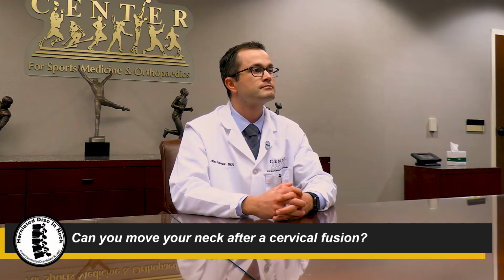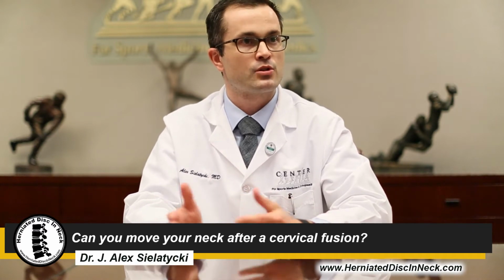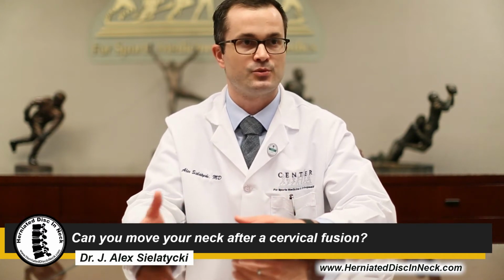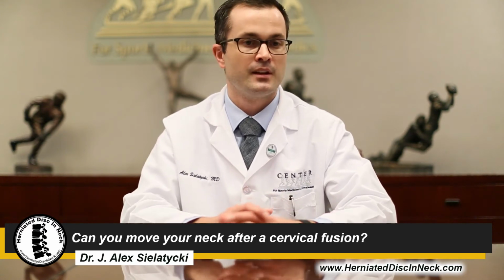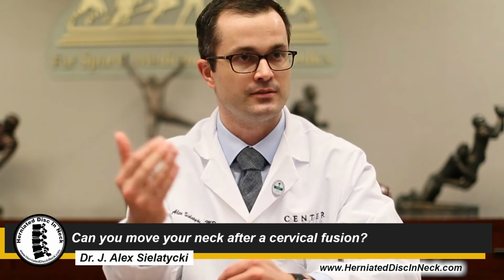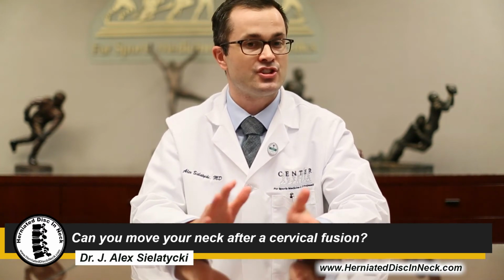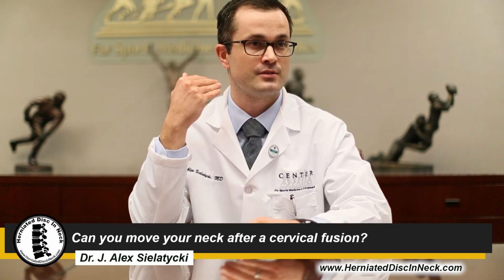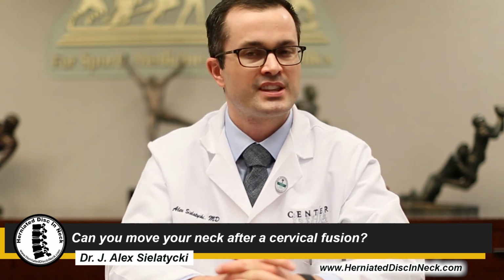Can You Move Your Neck After A Cervical Fusion?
Can You Move Your Neck After A Cervical Fusion? (⬇ read more ⬇)
by Dr. J. Alex Sielatycki
After cervical fusions, many patients will wonder, well, if my neck is fuzed, will I be able to move it? And the answer is yes, you can.

Most patients, especially for one or two-level fusion, won't even notice a difference in their neck motion. Their day-to-day looking up, down, left and right won't be different. And many patients actually will feel like they can move their neck more because the pain is now gone. So they have a bad disc herniation (between the C5 and C6), then if that level is fuzed, that pain can go away so they feel more mobility than they did previously.

So typically, neck fusions don't necessarily change your perceived motion. It does change motion at each segment that's fuzed. So when you measure it on X-rays, you can see less motion at those fuzed levels and sometimes excessive motion at the adjacent levels. But typically, especially lower down in the neck, motion loss is not detected. Now, that can change if you have a fusion higher up into the neck.

So the majority of your movement in your neck, up and down, comes actually between the skull and the first cervical vertebrae. At least fifty percent of this up and down motion comes from that. So if that level is fuzed, if you have a fusion up to the skull (which some patients with severe problems may need) those are patients who will lose most, if not all of their neck motion. But that's less typical.

🏢 Center For Sports Medicine & Orthopedics